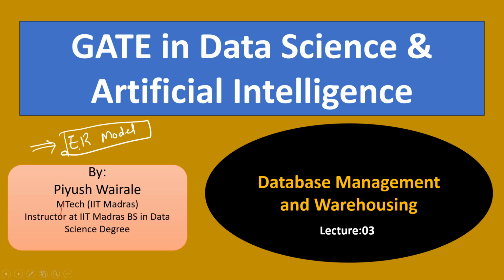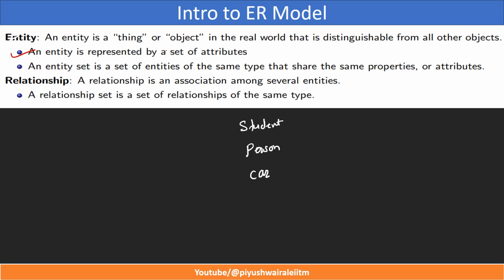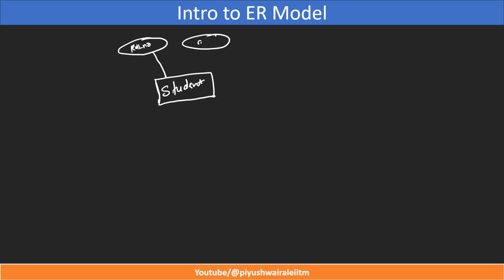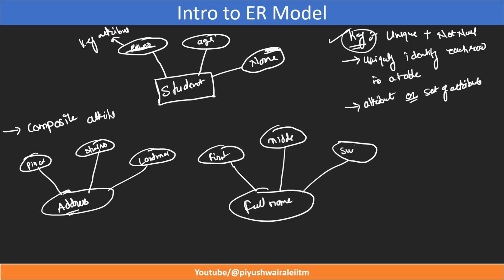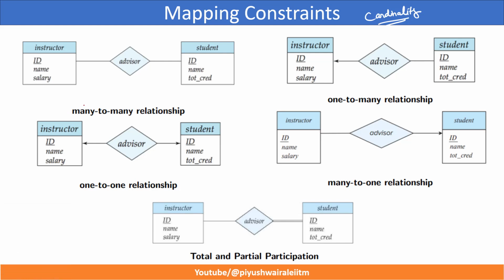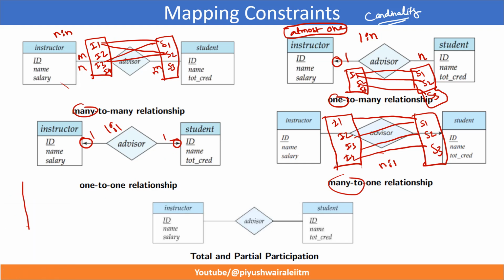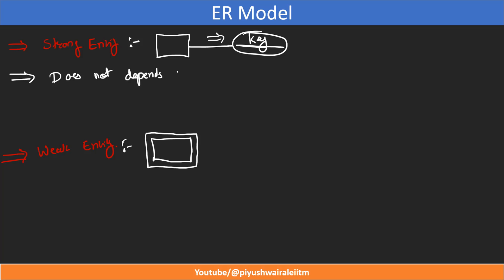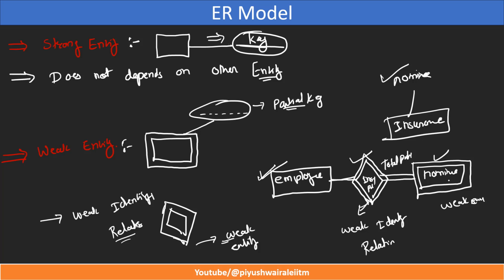Lecture: 03- Intro to ER Model| Database Management & Warehousing | GATE Data Science & AI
GATE DA 2024 Test Series

gate 2024 data science and AI
gate data science and artificial intelligence

iitmadras dbms gatedbmslectures gatedatamanagementwarehousing Welcome to the official learning channel by *Piyush Wairale*

Each video is designed to help you:
✔ Strengthen fundamentals

## 🌐 Learning Resources